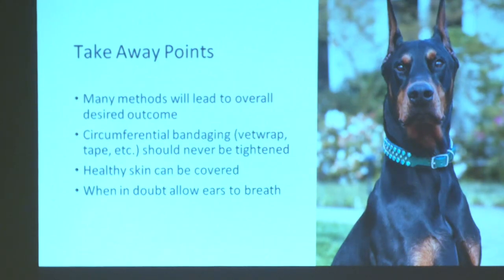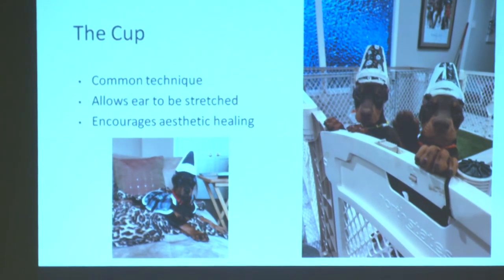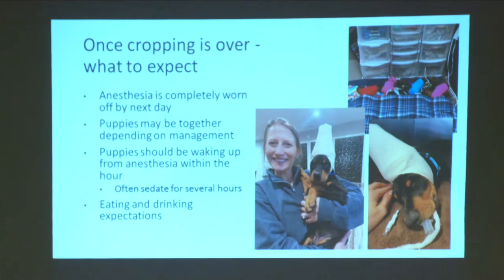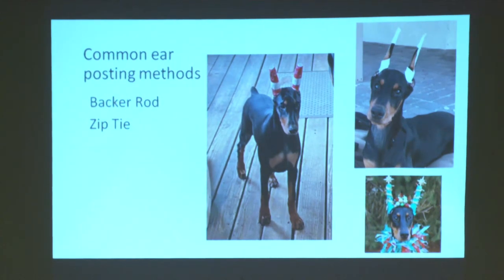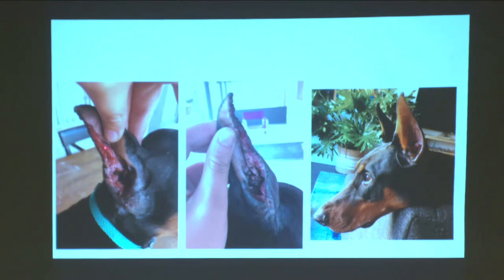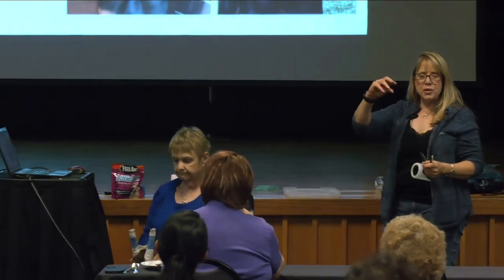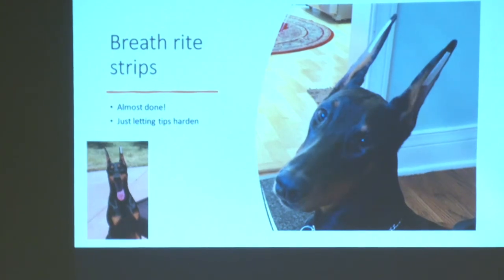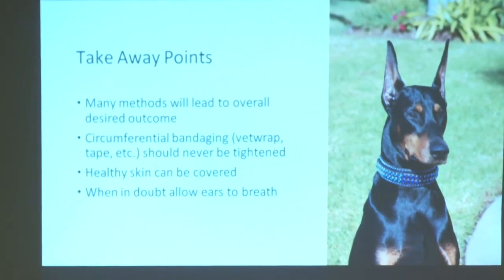After Crop Ear Care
The Doberman Pinscher Club of America presents "After Crop Ear Care" by Drs. Kay Backues and Lexi LaPorte. The doctors presented at the Oct 4, 2022 annual Seminar Day at the Doberman National in Topeka, KS